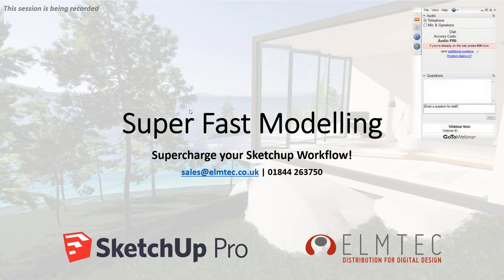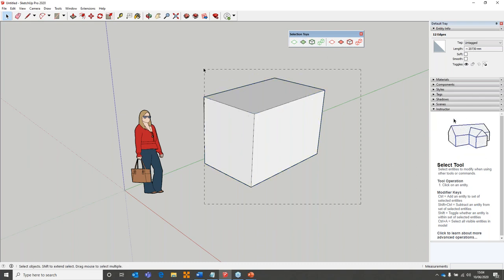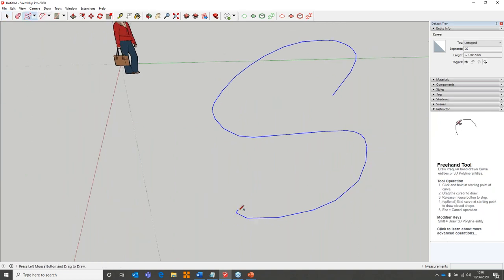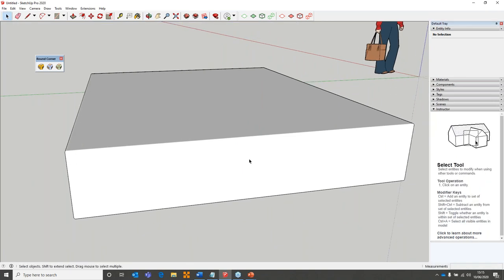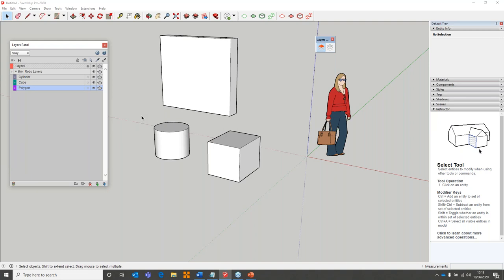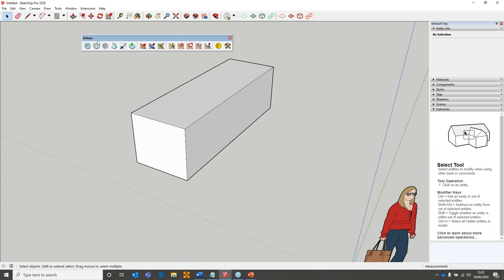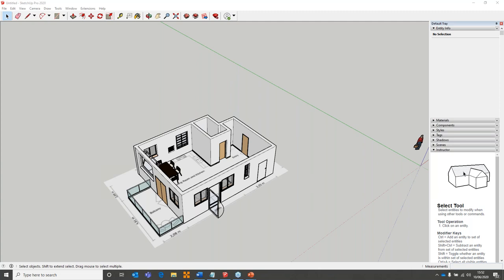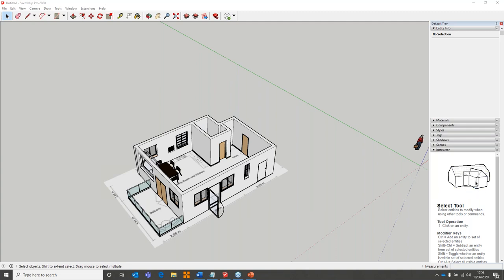Tips for Super Fast Modelling in SketchUp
Plug-ins referred to in this webinar include:
Selection Toys
Round Corner
Layers Manager
Weld
Artisan
Profile Builder
Dibac
Flex Tools